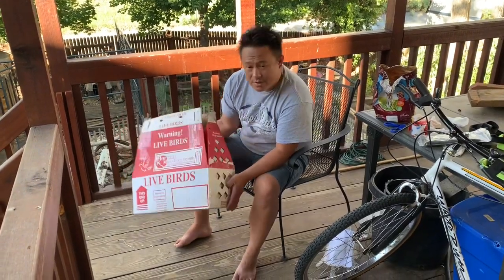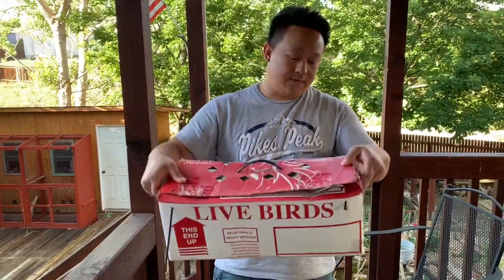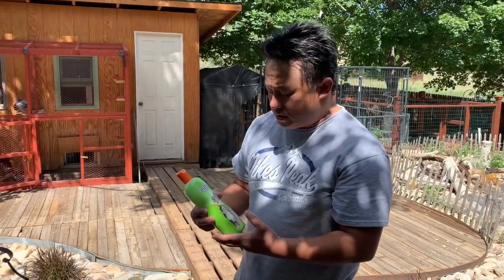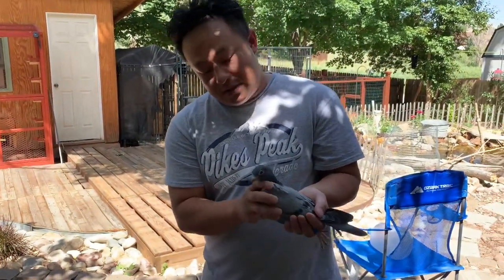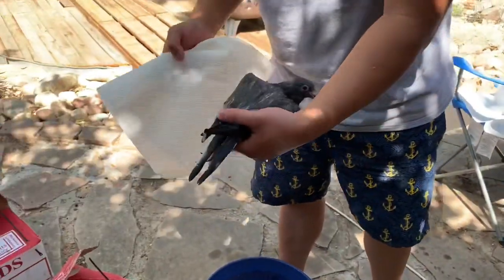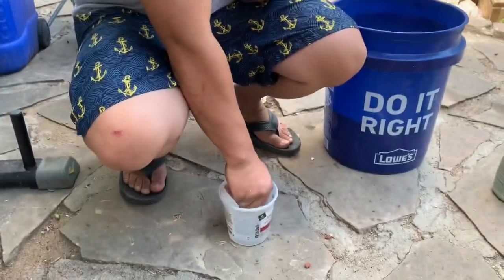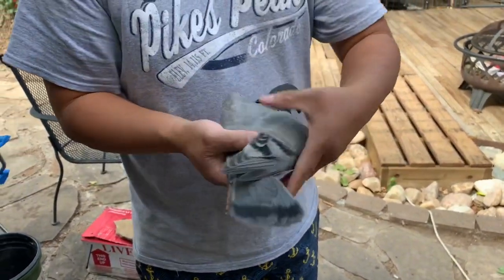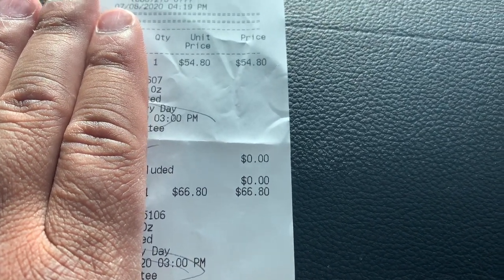Shipping birds-How to ship your pigeons the proper way in the summer time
Reconstructing the boxes will save you some money on shipping cost,  it works.  Sanitizing your boxes, & soaking and damping your birds in soap water before shipping helps the birds during shipping especially in the summer time.